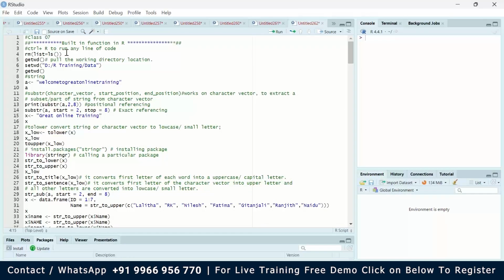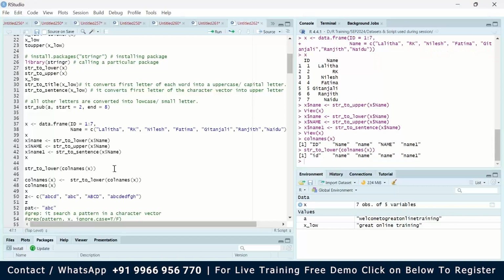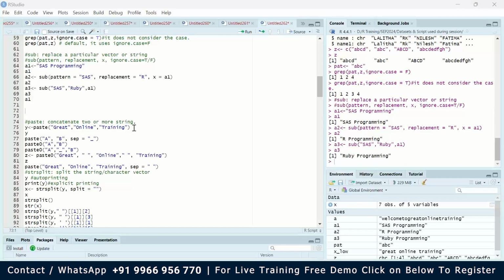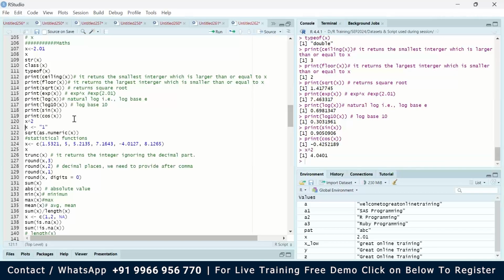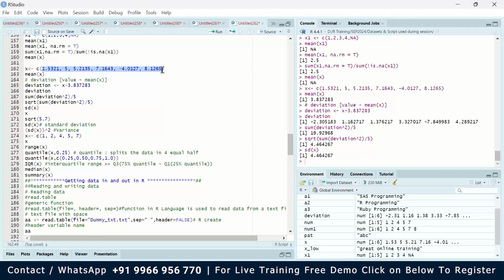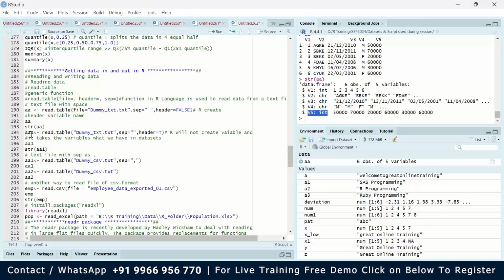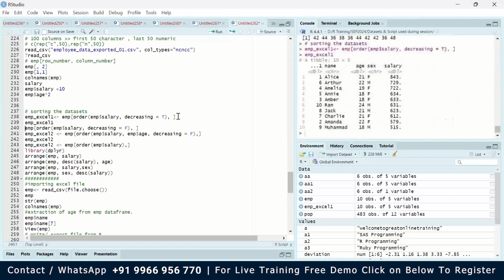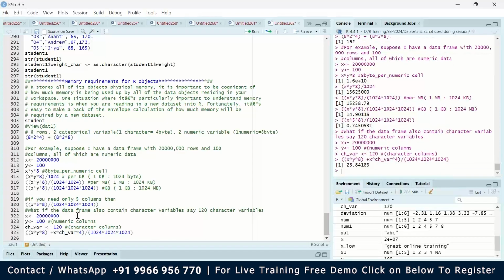Clinical R Programming Master Classes : Getting Data In & Out - 7 | For SAS Programmers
Hi there! 👋 Are you ready to explore the fascinating world of Clinical R Programming? If you're transitioning from SAS to R or diving into R Programming in Clinical Trial Analysis, you're in the right place. This video is tailored just for you! 😊

In today’s session, we’ll explore:

Built-in Functions in R: Learn how to handle strings, perform statistical calculations, and manipulate data like a pro!
Data Import & Export: Discover how to seamlessly import datasets using functions like read.table and advanced packages like readr.
Memory Management: Get essential tips for managing large datasets in clinical data analysis.
Hands-On Examples: Work through real-life examples focused on R Programming in Clinical Data Analysis, making your learning practical and relatable.
SAS to R Transition: Learn how to adapt SAS skills to R programming with ease.
Whether you're a seasoned SAS programmer or just starting with R for SAS Programmers, this video will help you bridge the gap and unlock new possibilities in clinical trial analysis. By the end, you'll have the tools to tackle data challenges confidently in R.